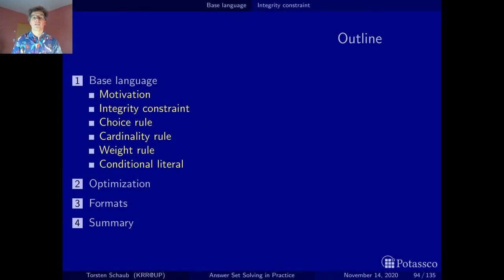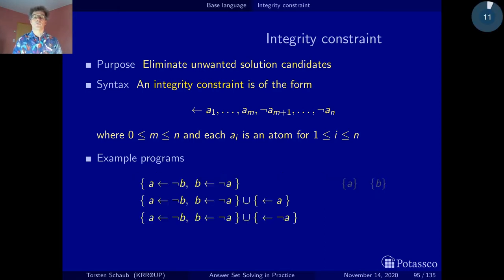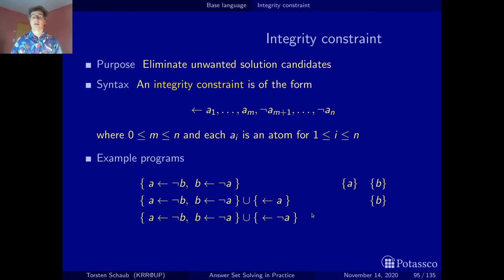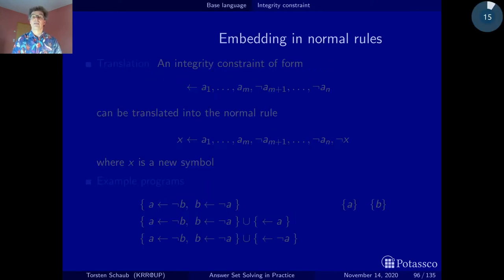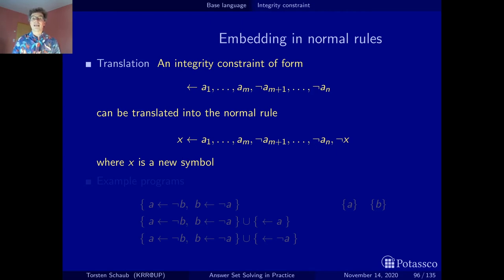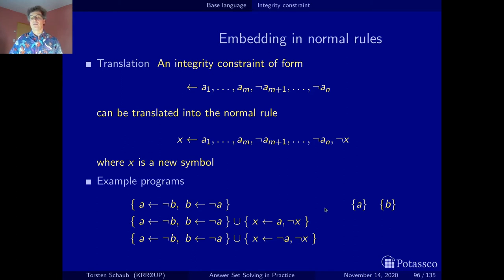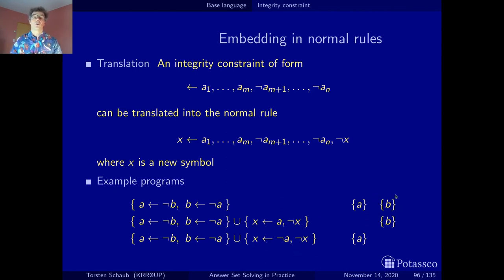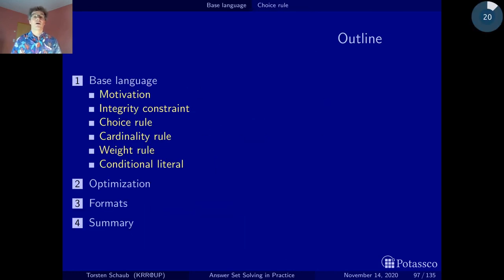Answer set solving in practice, language, base (integrity constraints)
This video elaborates upon the meaning of integrity constraints by a (quite simple) translation into a normal rules